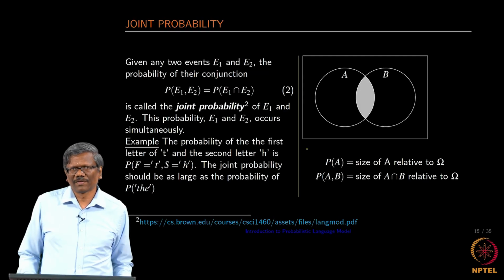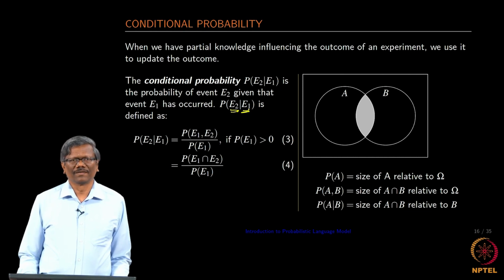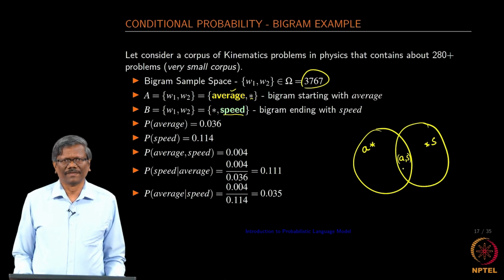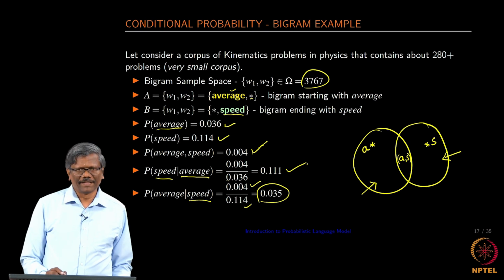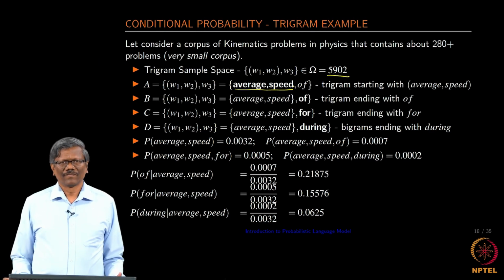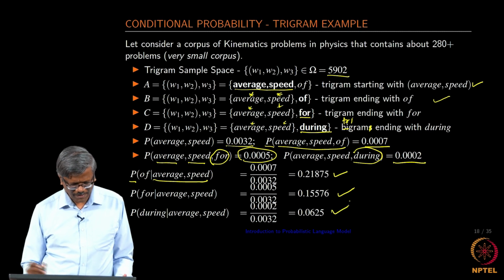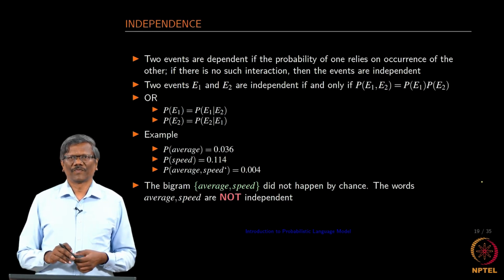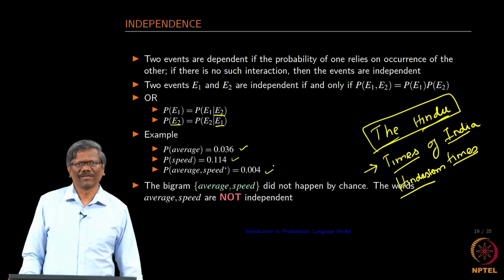Joint and conditional probabilities, independence with examples